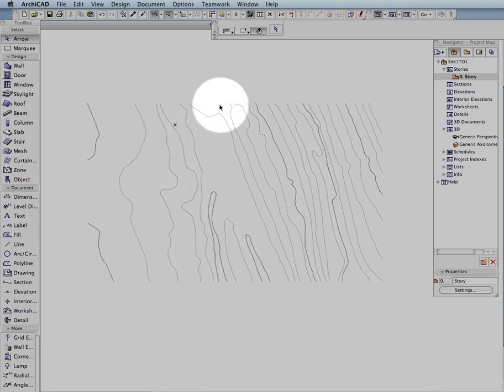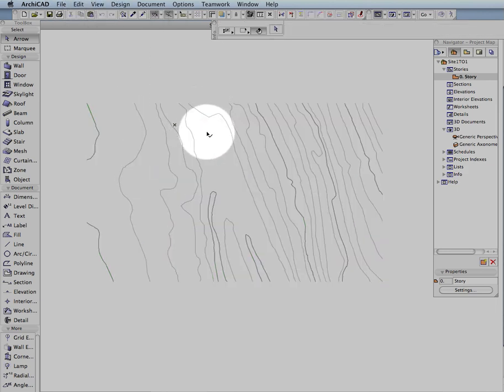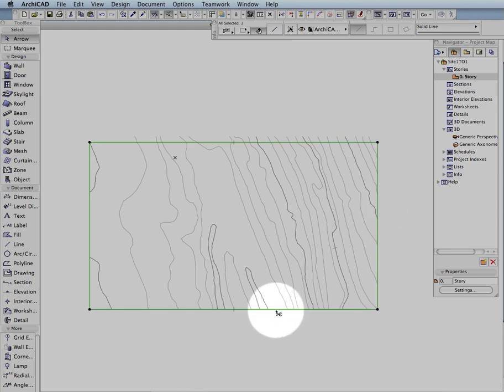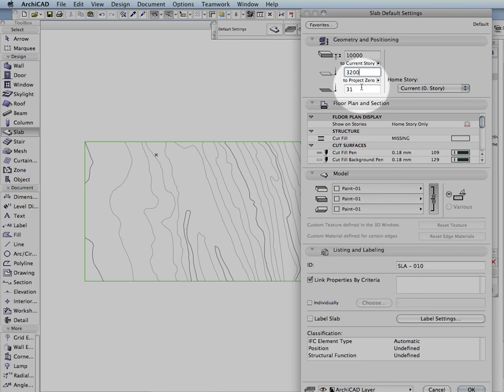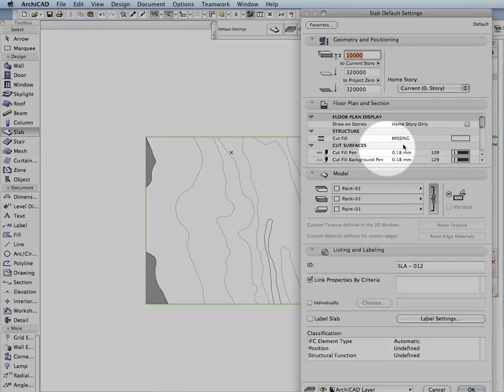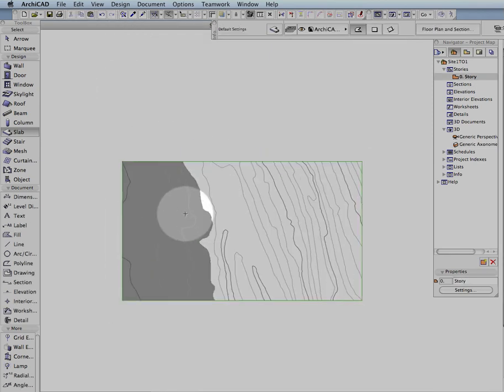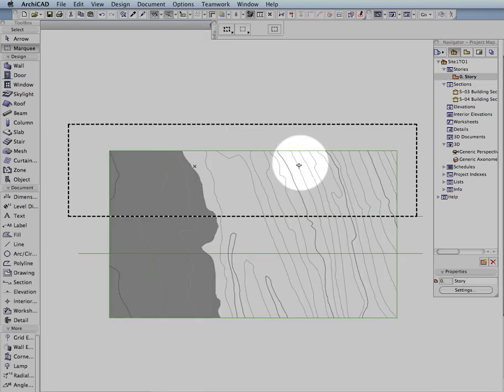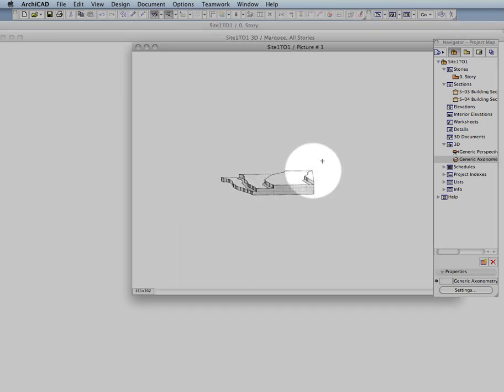ArchiCAD for Jufry - How to make a contour model from DWG file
A very easy way to transform your DWG contour map into 3D contour model